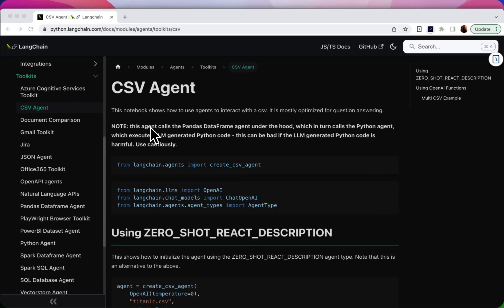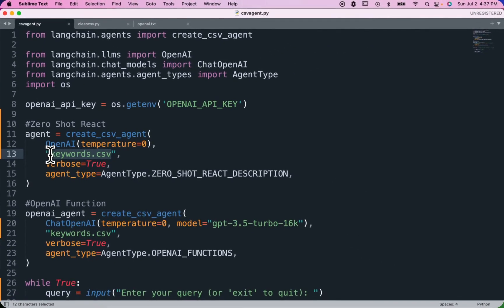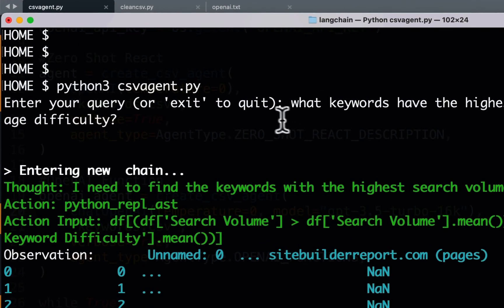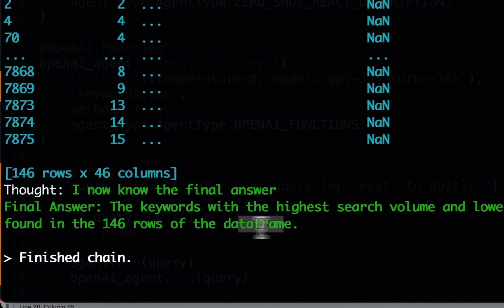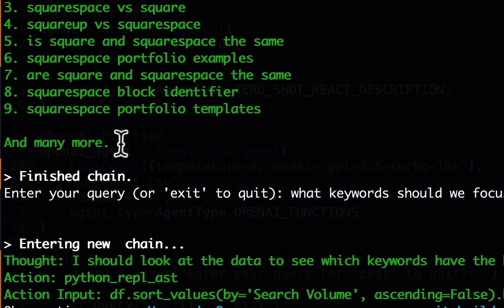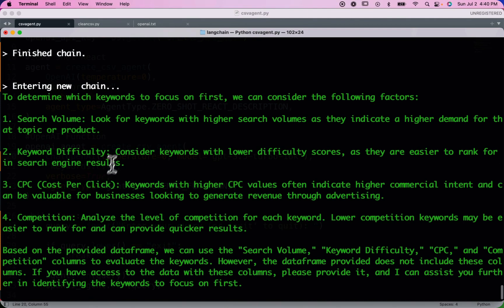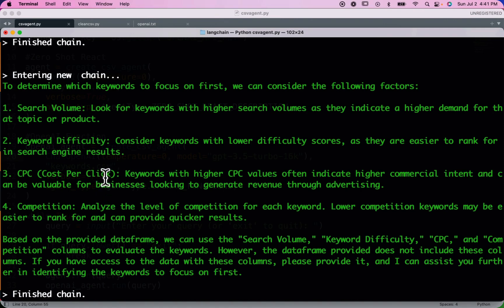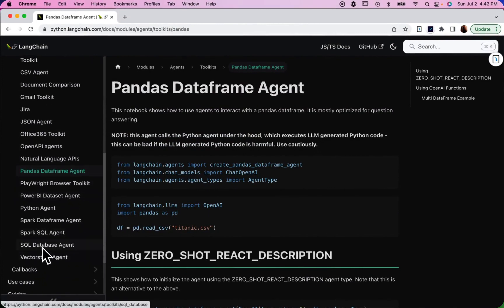Langchain CSV Agent + OpenAI Functions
This is an example of how to use a langchain agent to interact with a csv.